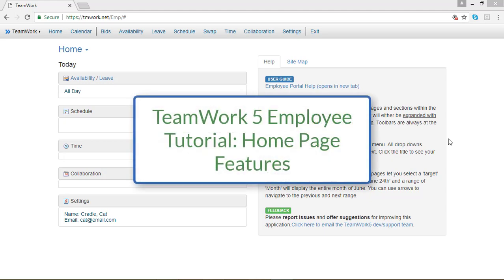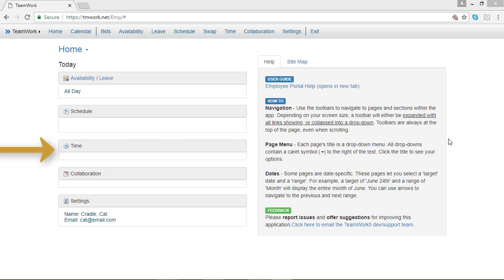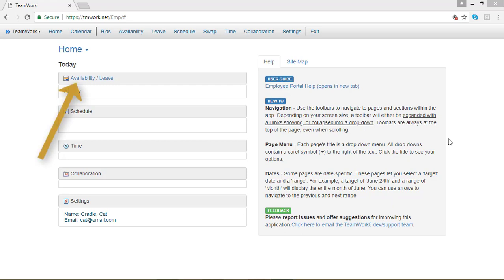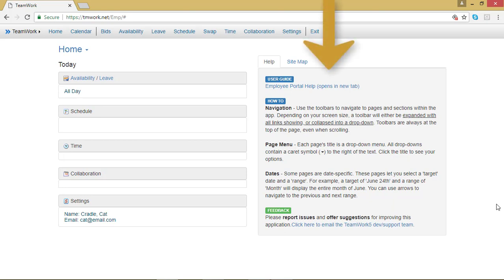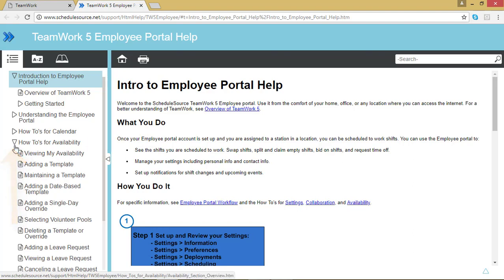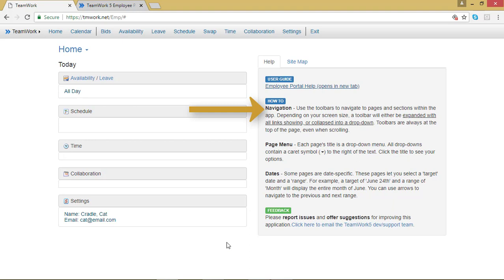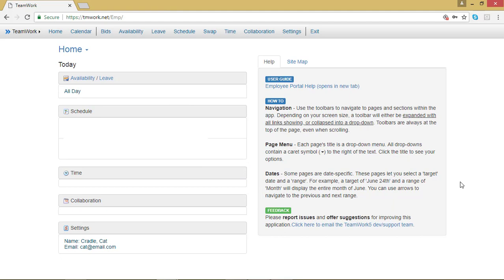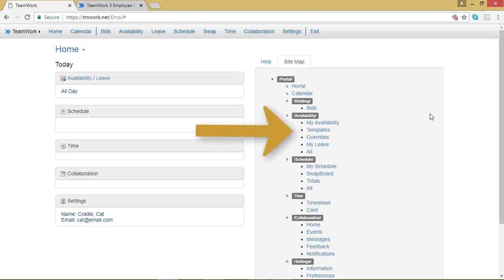TeamWork 5 Employee Tutorial: How to Use Your Home Page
TeamWork 5’s home page is designed to give you a quick look at the day’s events. It will show your shift, your leave, and more. By clicking on the categories in your home page, you can go to that section in TeamWork 5. You will also find information about working your TeamWork 5 account and getting help.